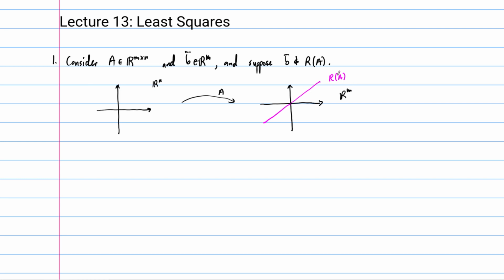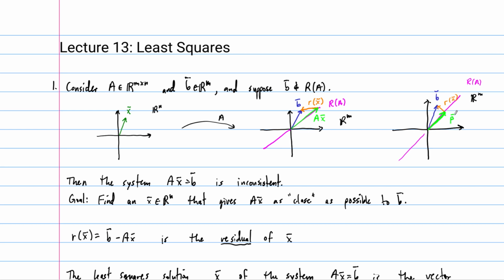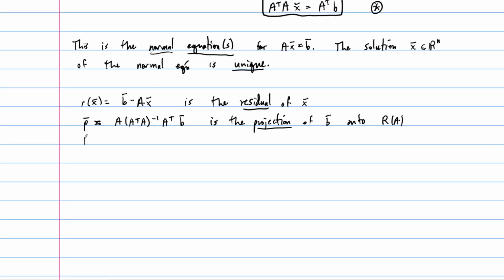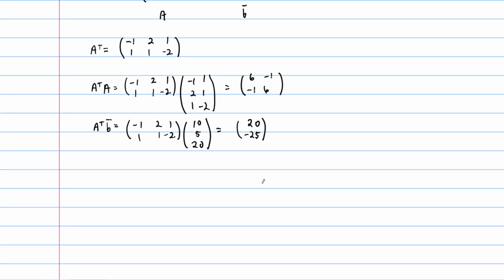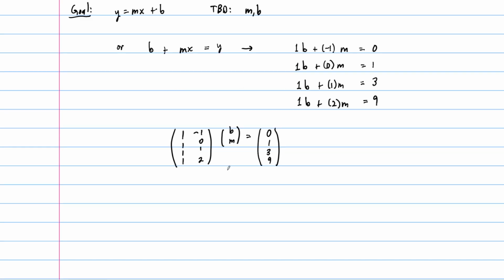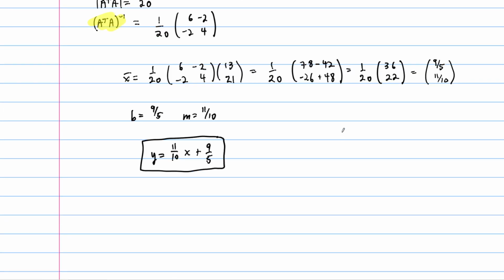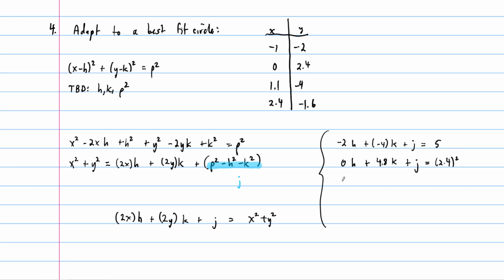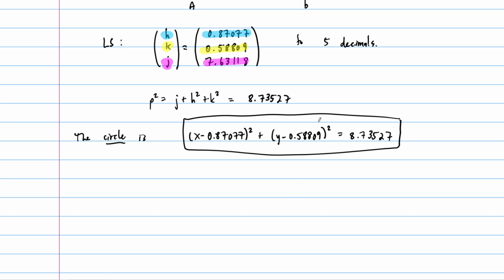Lecture 13: Least Squares (WITH ERRORS)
Justin introduces the notion of least squares approximations following section 5.3 of Leon and de Pillis's text.